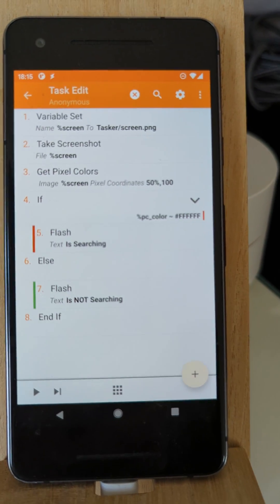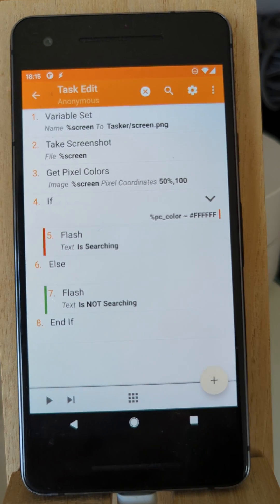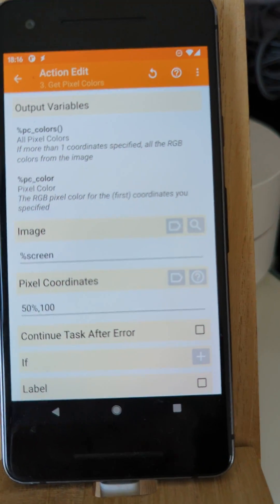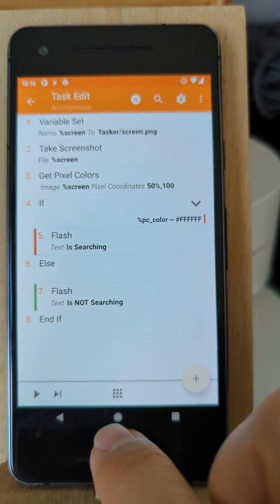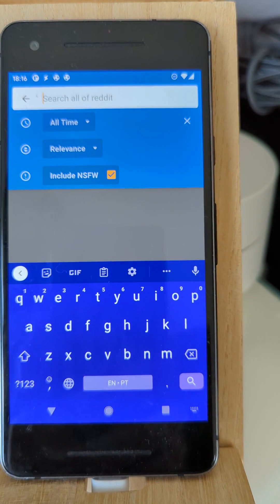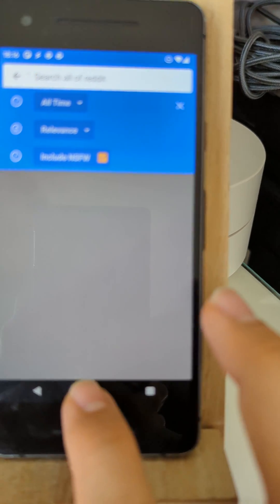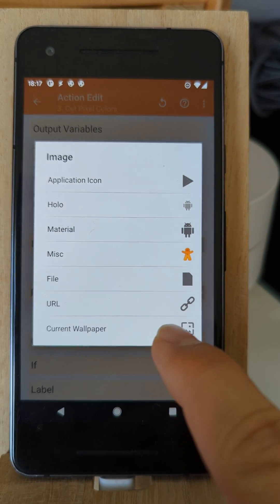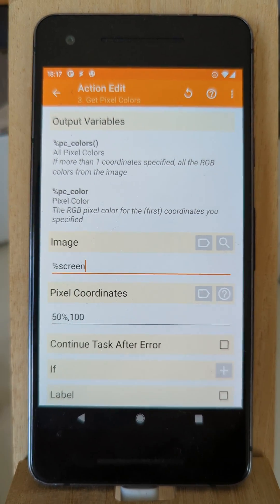Tasker - Get Pixel Colors